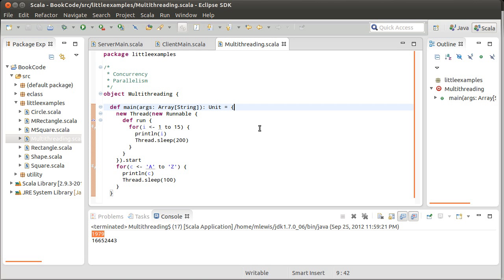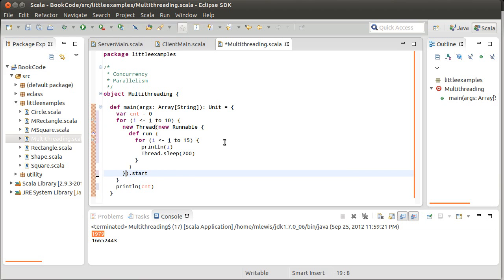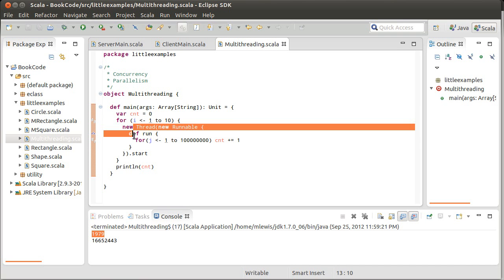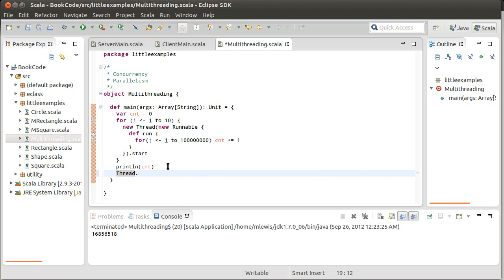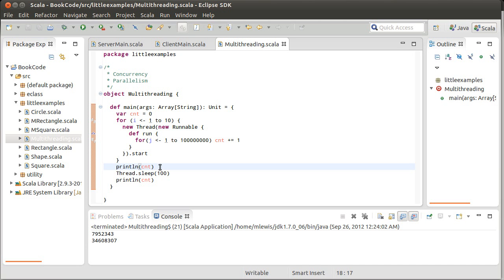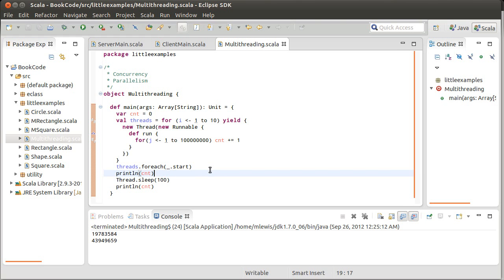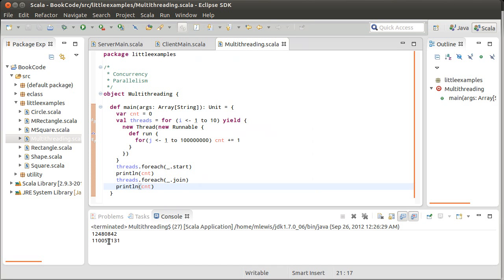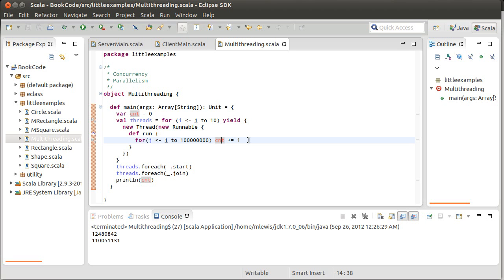Join and Race Conditions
This video demonstrates how you can use join to cause one thread to wait for another to complete as well as how having multiple threads using the same mutable memory when at least one is writing to it can cause a race condition.